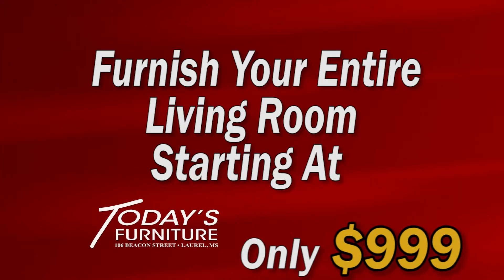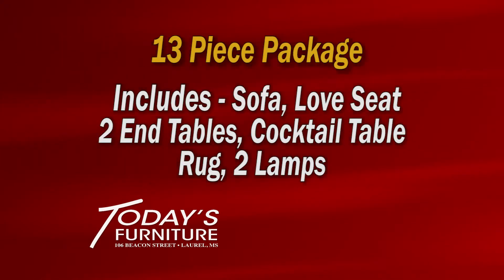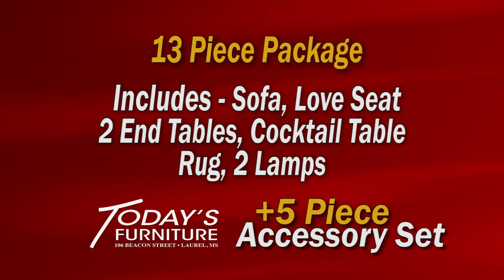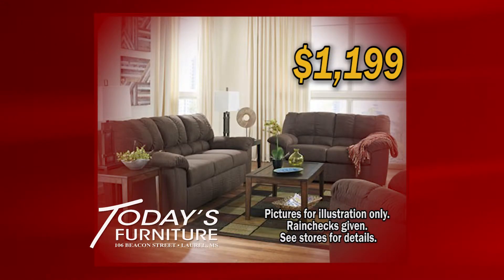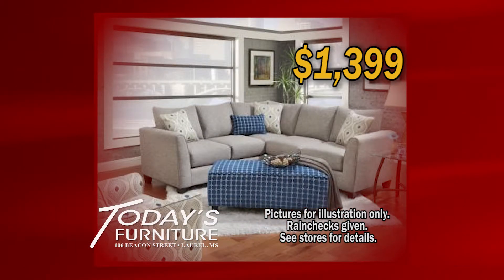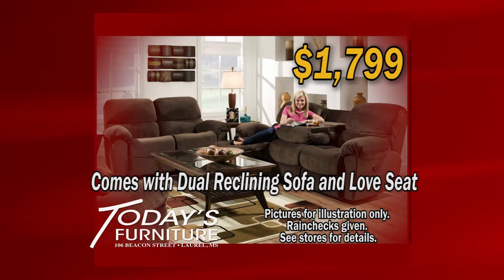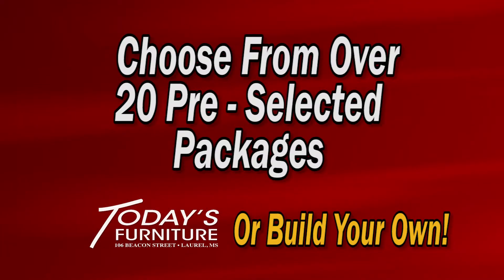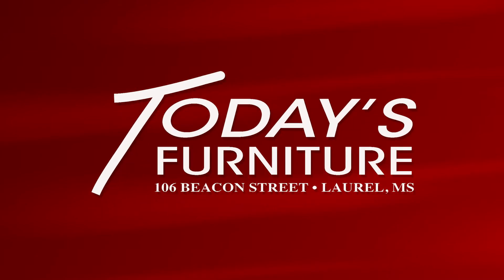WDAM Commercial - Today's Furniture - 13 Piece Feb16